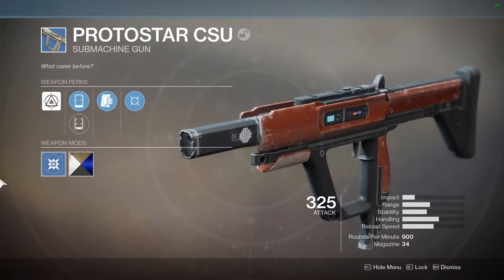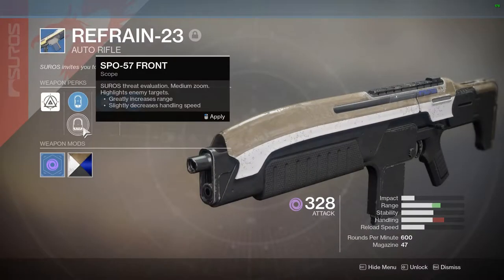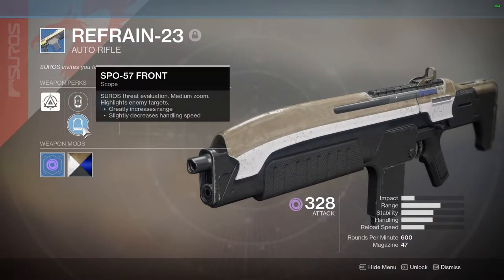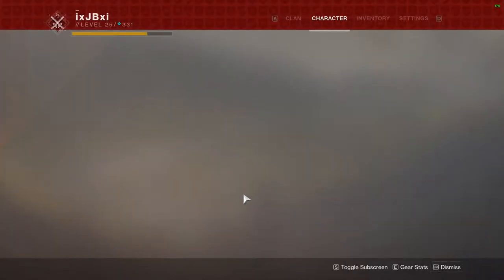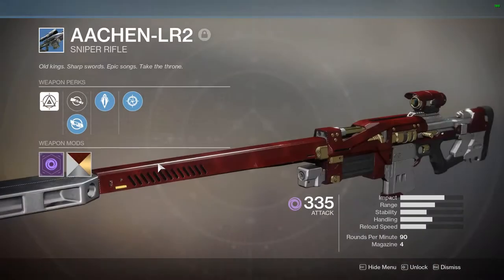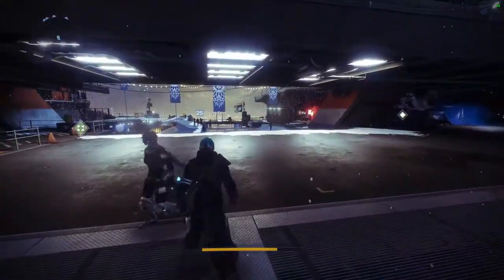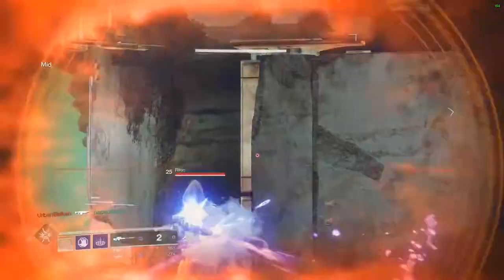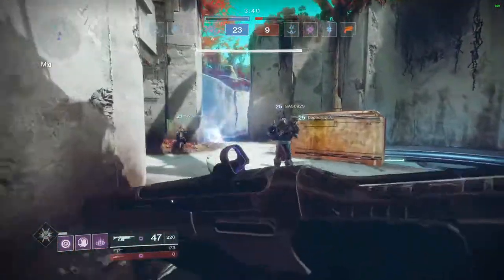Into the Blue Vol 3 Insane Destiny 2 Sniper Rifle Aachen LR2 23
Volume Three of my "Into the Blue" series. Looking at popular rare weapons in Destiny 2 and how they perform in the crucible. In this video we are looking at the Refrain-23 Auto Rifle,  Protostar CSU SMG, and the amazing AACHEN-LR2.